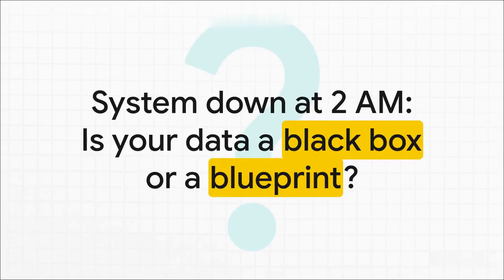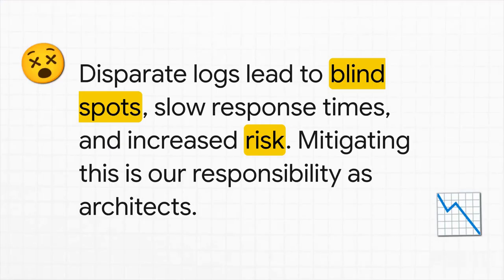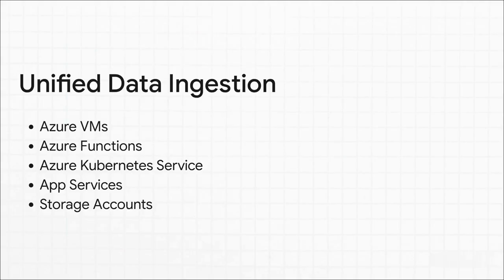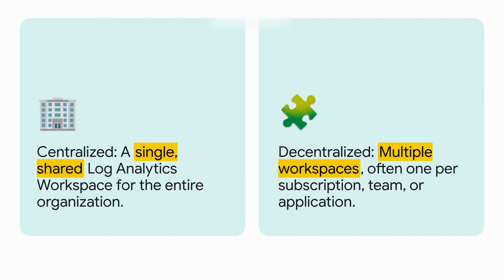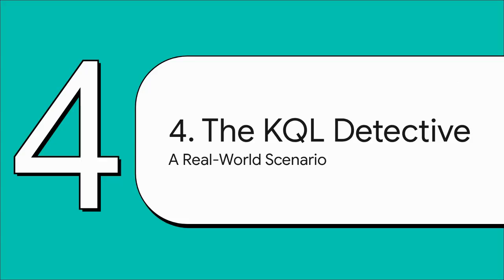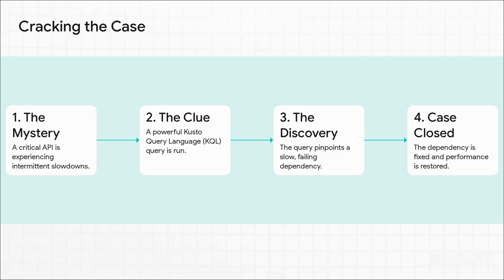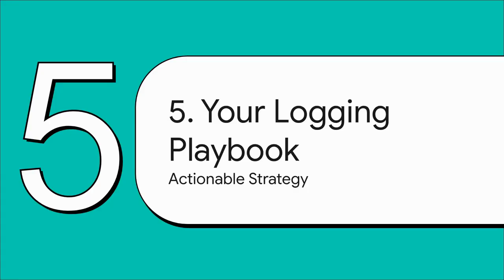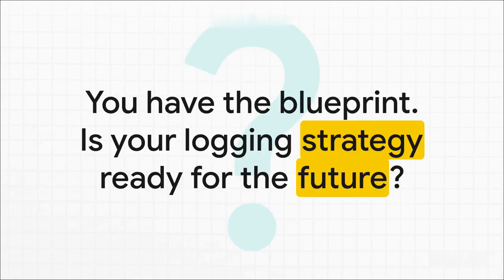Observability on Azure series 3/5 : Centralized logging on Azure: Design and Governance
This video explains how Log Analytics workspaces group logs, which services write where, and how to design workspace topology (central vs per-subscription). Explore more in Observability on Azure series